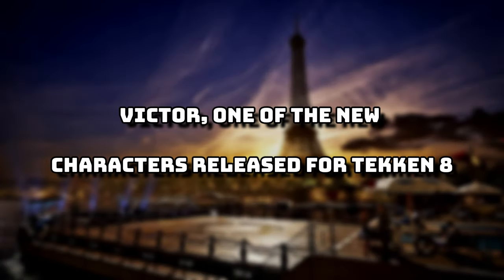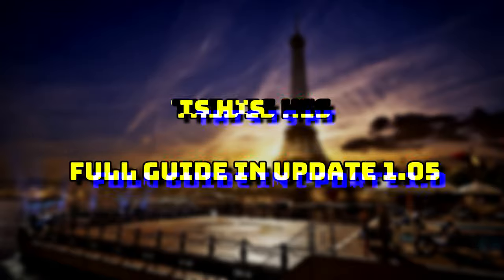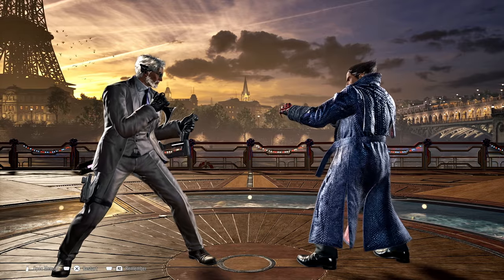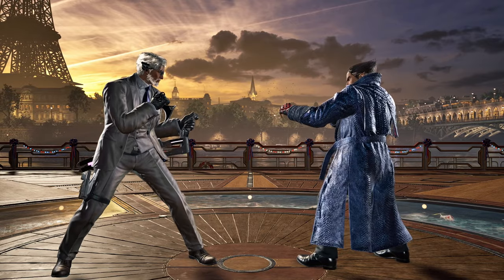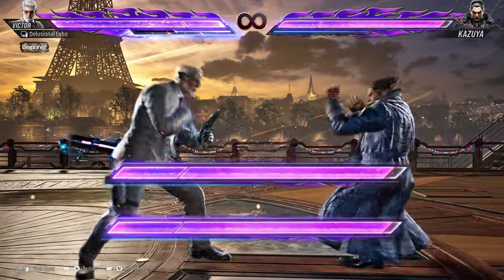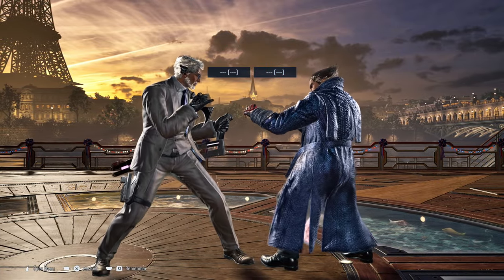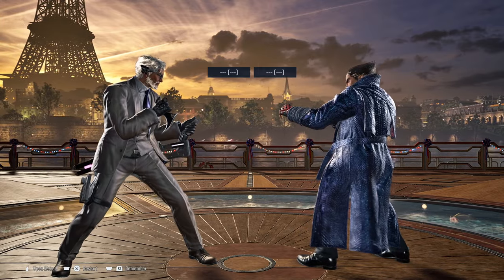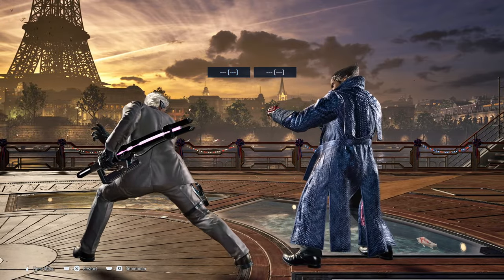Victor's COMPLETE ALL-IN-ONE GUIDE In Update 1.05 | Tekken 8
Timestamp

00:00 Start of the Guide
01:39 PERFUMER
03:43 IAI STANCE
07:23 HEAT ENGAGERS
08:10 NEUTRAL
10:19 COMBOS
11:37 WALL CARRY
12:43 WALL COMBOS
14:17 HEAT STATE
17:35 MIX & OKIZEME
24:04 Thank You For Watching